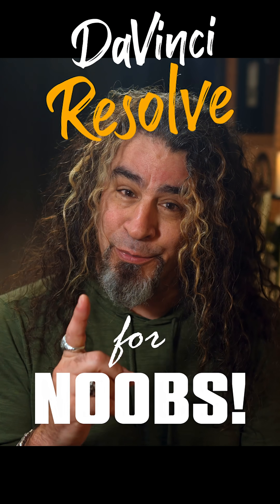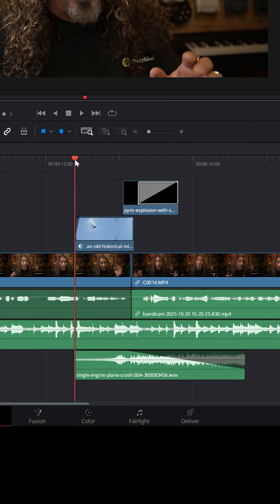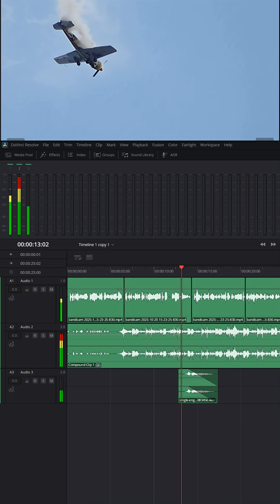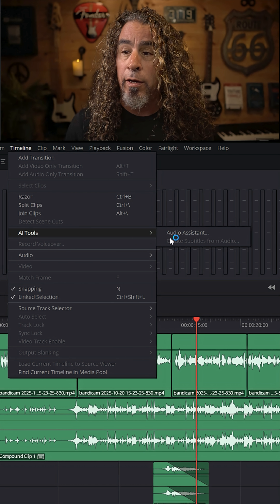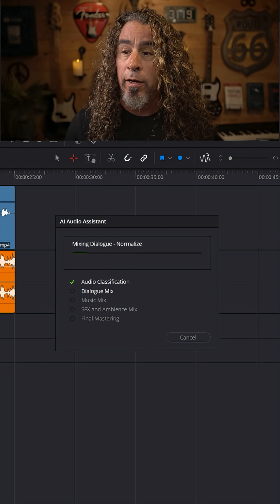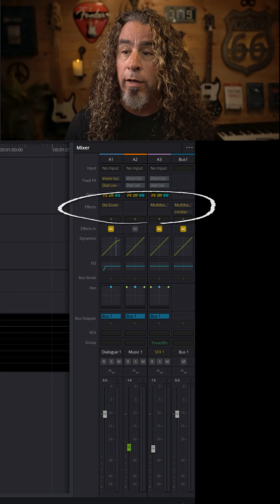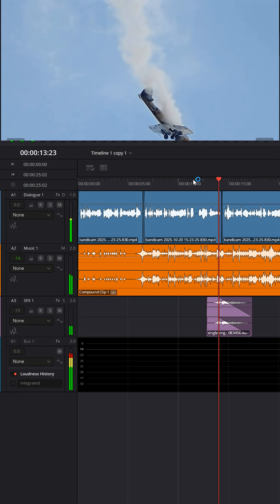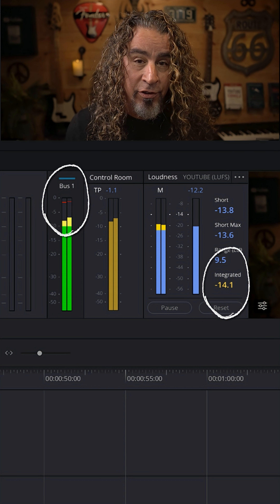Let DaVinci Resolve Help Mix Audio For You! - AI Audio Assistant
👉 AI Audio Assistant is a *Studio Only feature